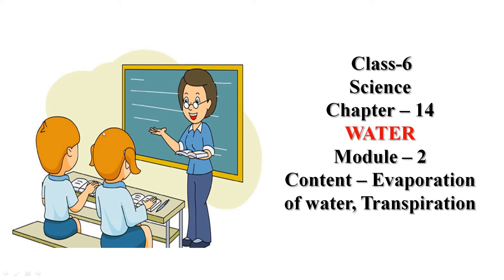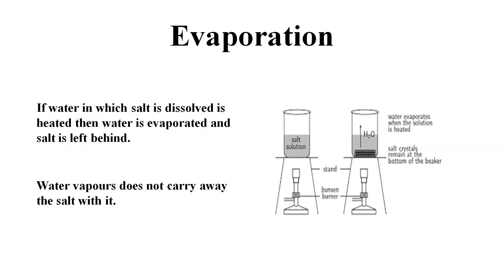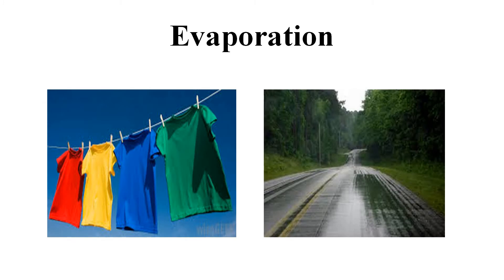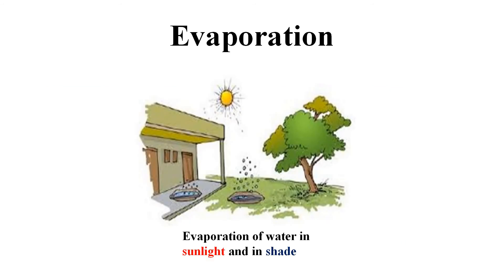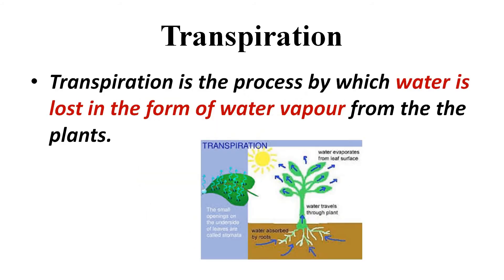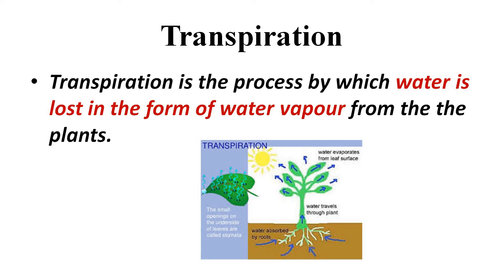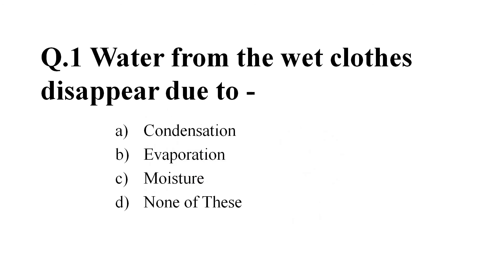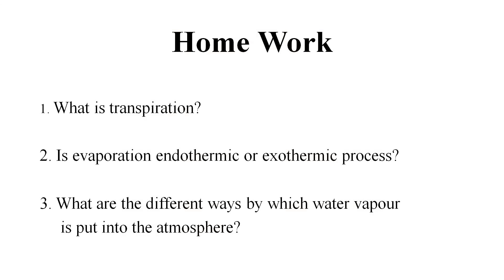Water | Lecture -2 | Class - 6 | C.B.S.E Board